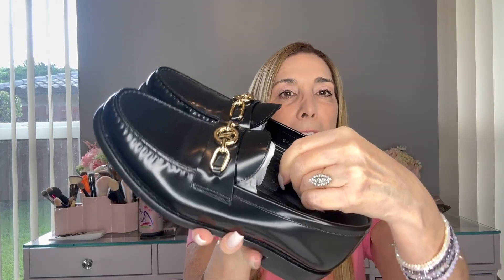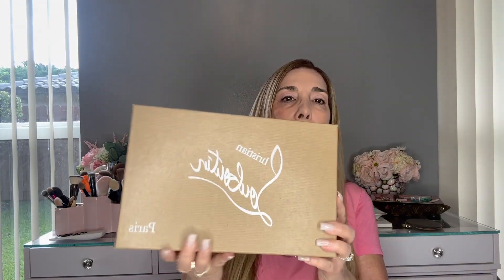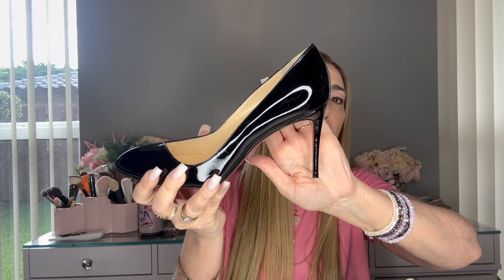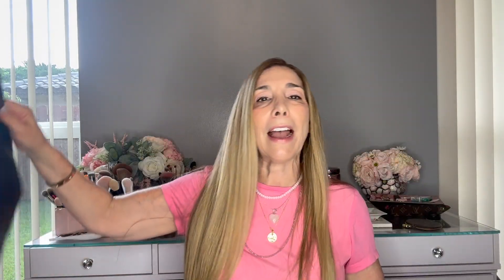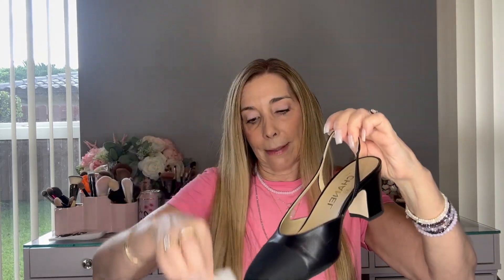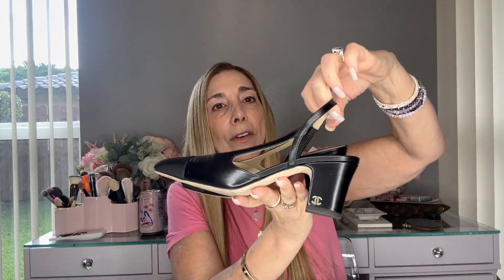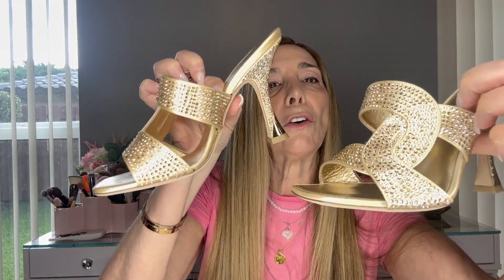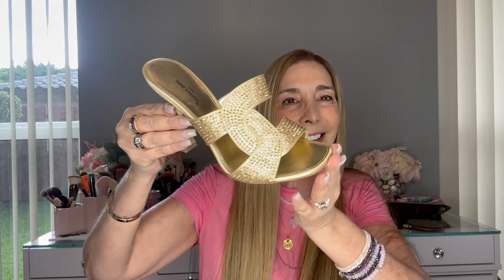LUXURY SHOE HAUL | LOUIS VUITTON | CHANEL | LOUBOUTIN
The one thing I forgot to ask during the video was, do you keep your luxury shoe boxes or not? I don't resell my shoes, however am hanging on to boxes which don't fit anywhere in my house 🤣

Today's Make Up Look:
Primer: Victoria Beckham
Eye Primer: none
Under Eye Concealer - Chantecaille
Foundation: Chanel les Beiges fresh water tint in medium light
Setting powder: None
Under Eye Powder: None
Bronzer: Chanel
Blush: Chanel Les Beiges light pink
Highlighter: Chanel Baume Essentiel Rosee
Finishing Powder: None
Lips: Chanel Baume Essentiel Rosee
Eyeshadow - Dior Backstage Cool Neutral
Mascara: High Volume by Trish McEvoy